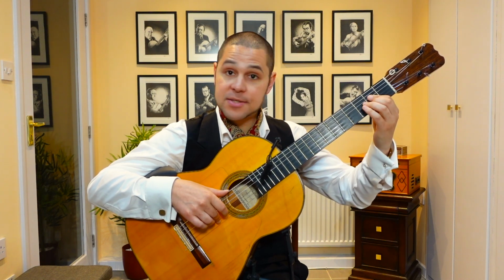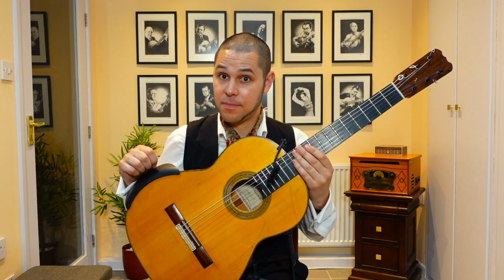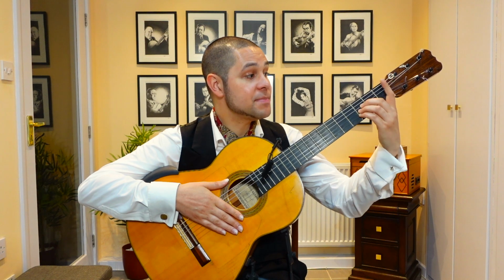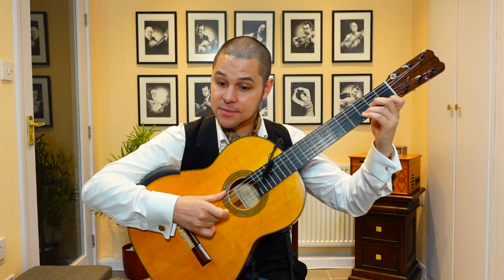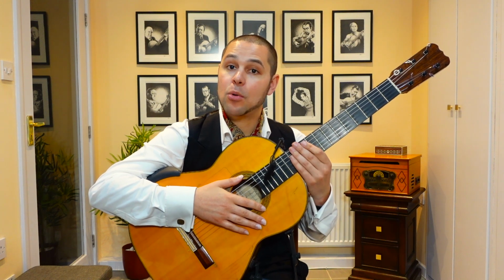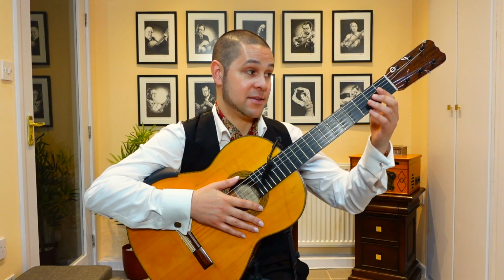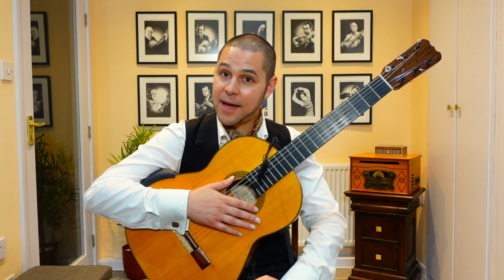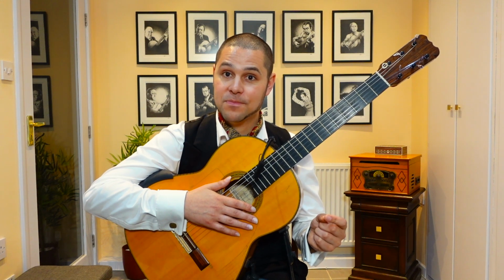A Classic Bulerías Idea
As part of the promotion for my new flamenco guitar tutorial book (Flamenco Guitar, Compás Essentials: Bulerías), I'm sharing a free lesson with you today!